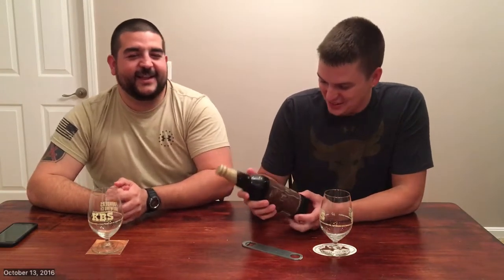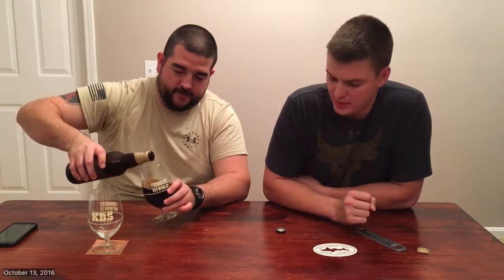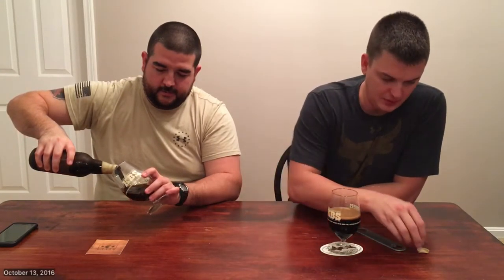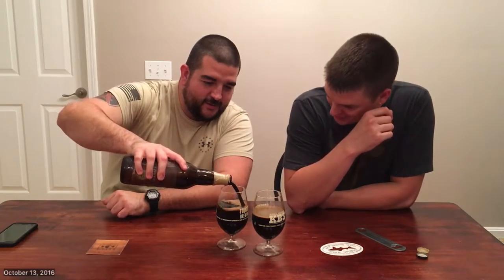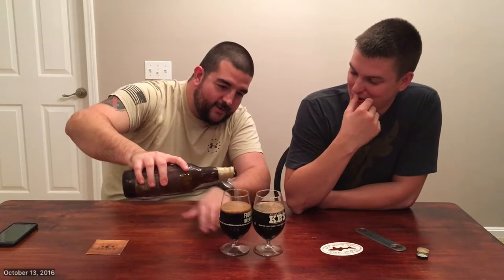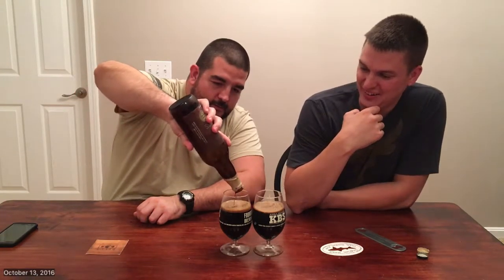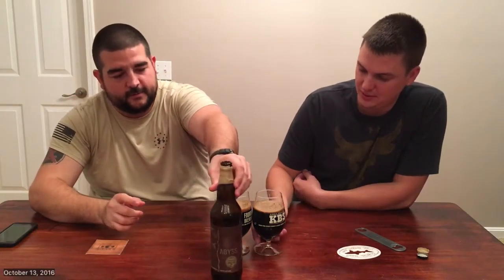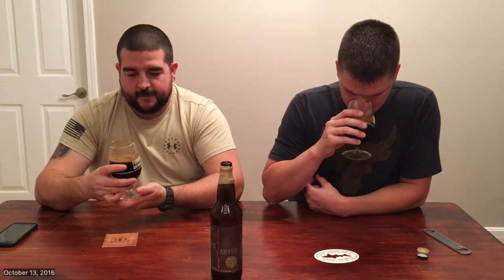Deschutes Abyss 2015 (Cognac Barrel Aged)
"The incredibly old Cognac barrels are from France, and according to Barrelmaster, Jake Harper, impart an interesting sour-like characteristic to The Abyss and is just around 12% ABV." - Deschutes Brewing.

PJ found this while in Denver, CO and brought it back to review. Is this rare abyss variant worth the trip back home?